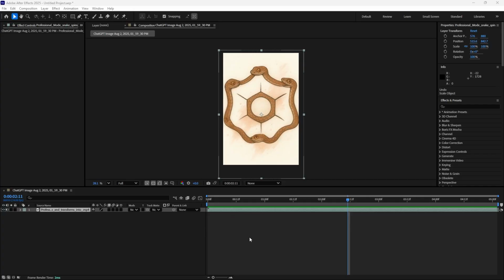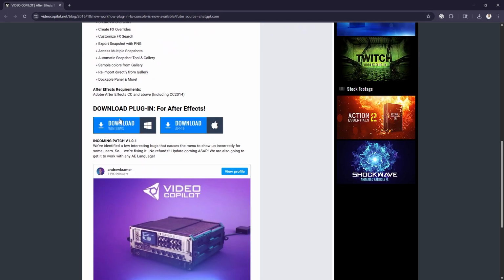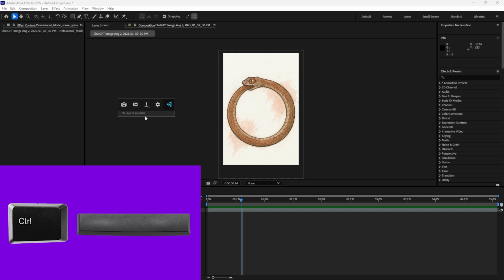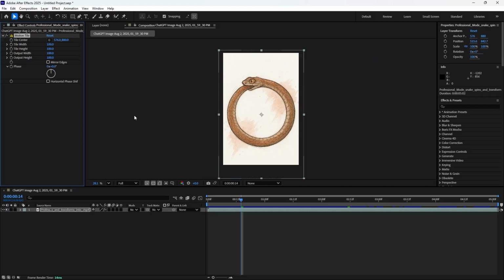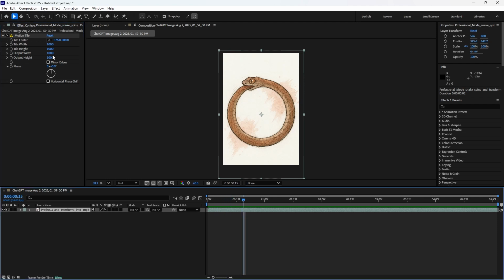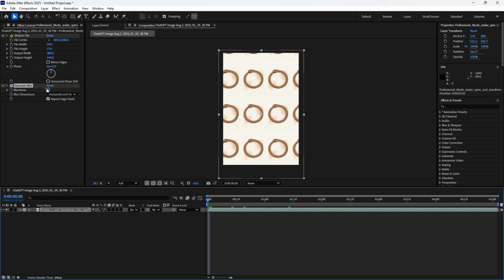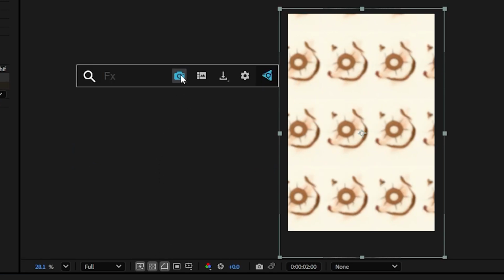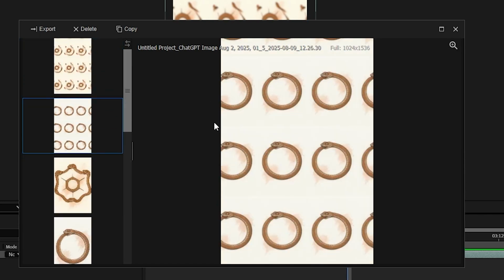Video Copilot’s FX Console is the Must Have Plugin for After Effects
Discover why Video Copilot’s FX Console is the single most essential free plugin every After Effects user should install. Learn how it speeds up your workflow, makes effect searching lightning-fast, and brings hidden tools right to your fingertips. Whether you’re a beginner or a seasoned motion designer, this plugin will change the way you work in AE—forever.